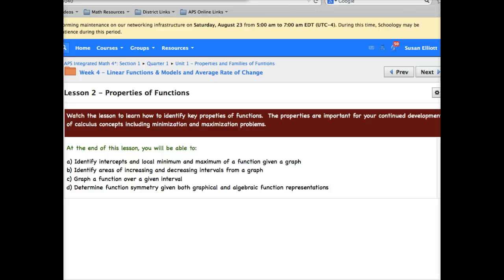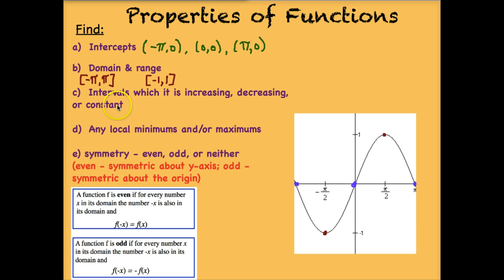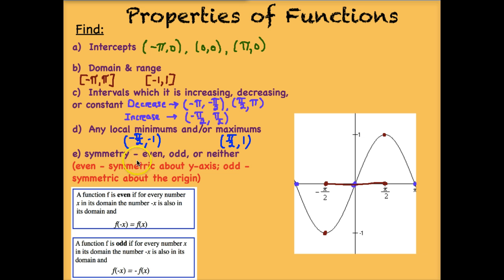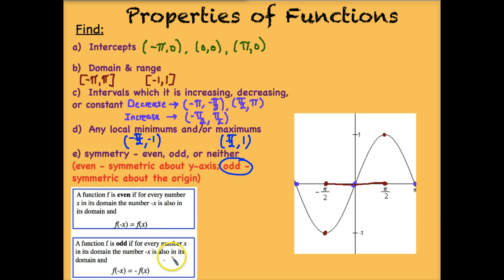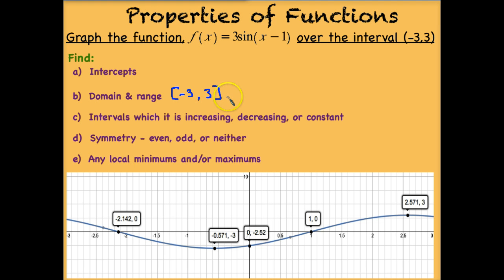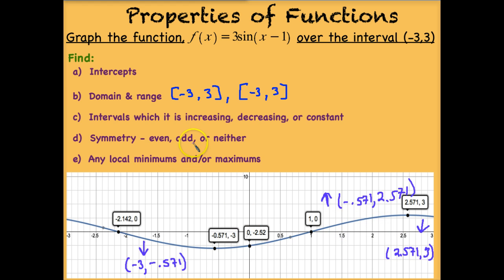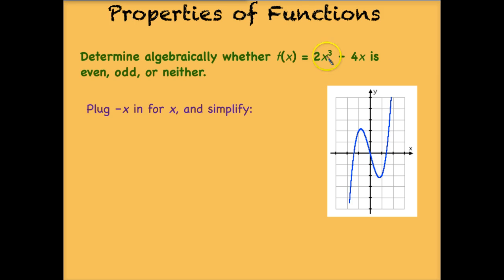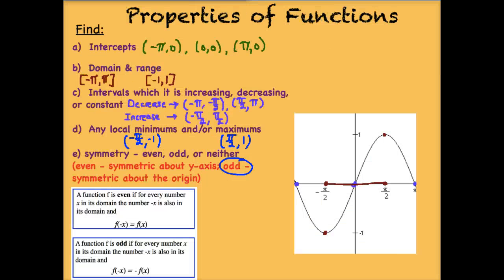Properties of Functions